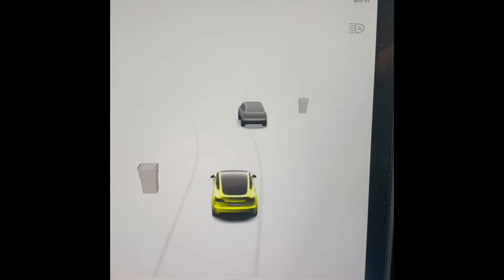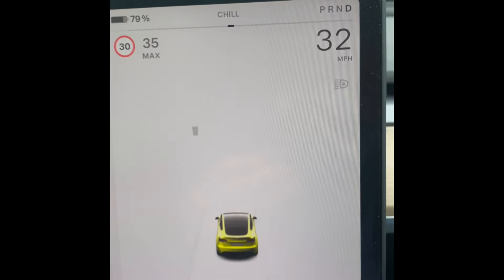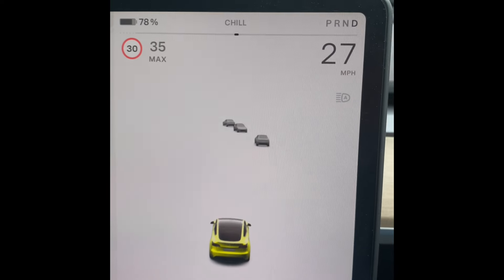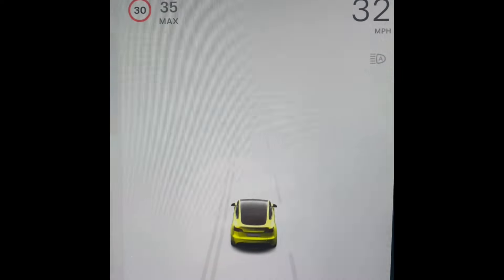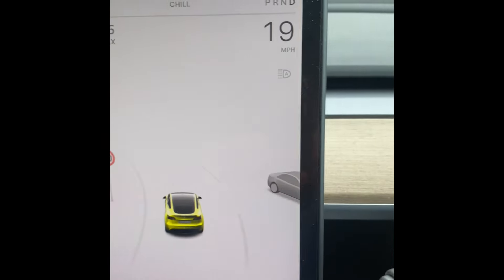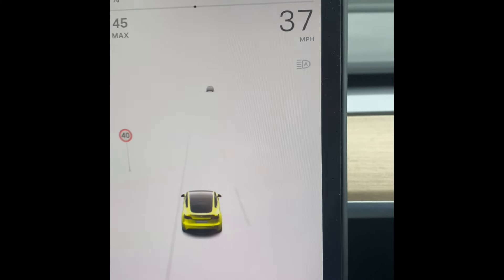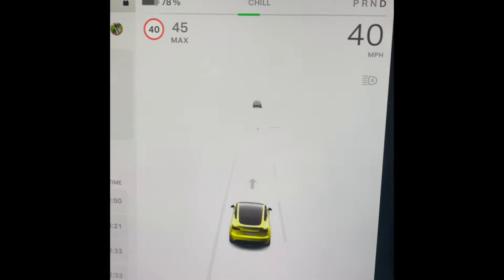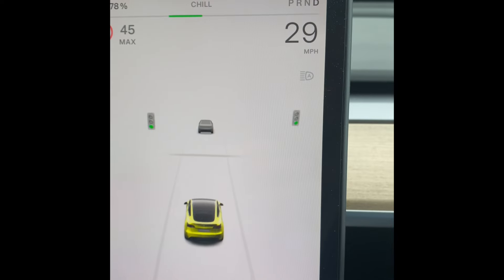Tesla model y cameras do they work ? I don’t know watch the whole video !!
The camera seems to work when you start a journey but then stop !